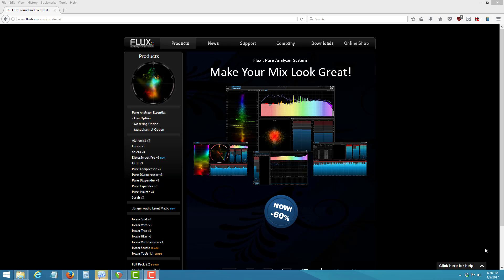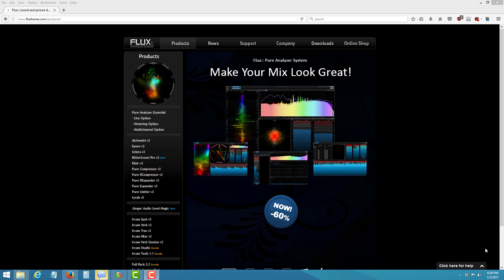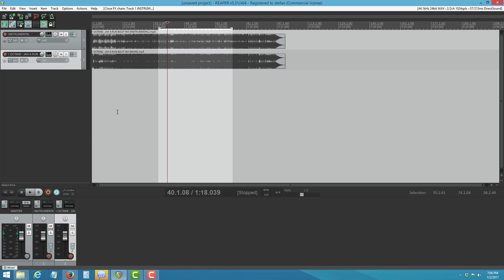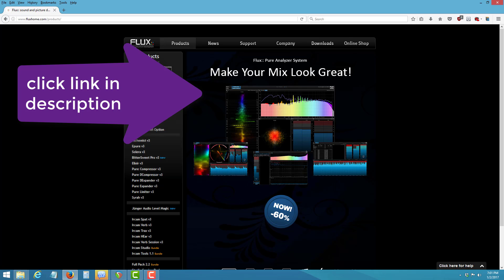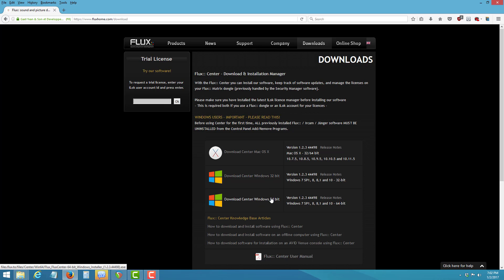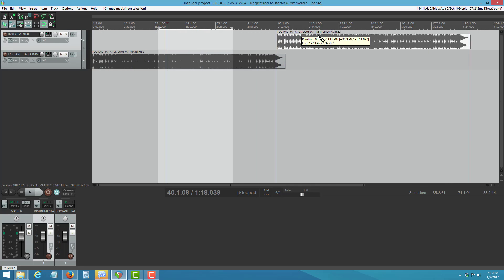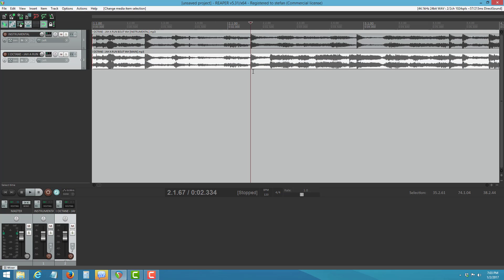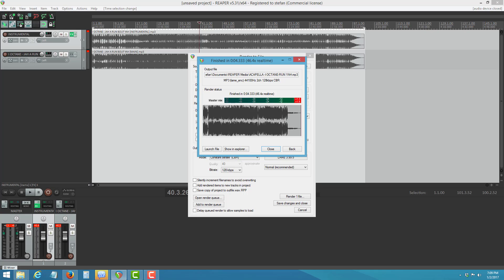SIMPLE WAY TO EXTRACT ACAPELLA USING REAPER( THIS SCENARIO WORK IN ANY DAW)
STEREO TOOL FREE